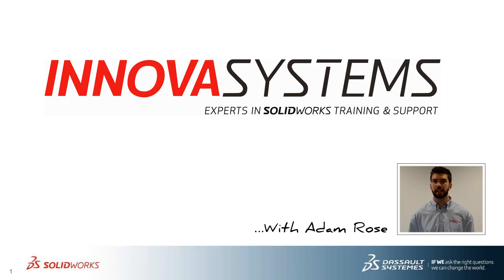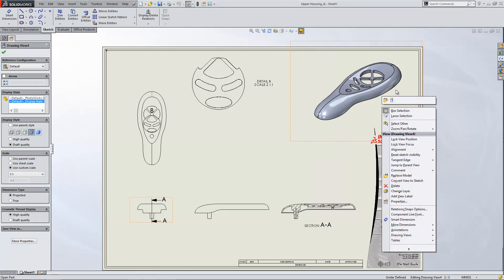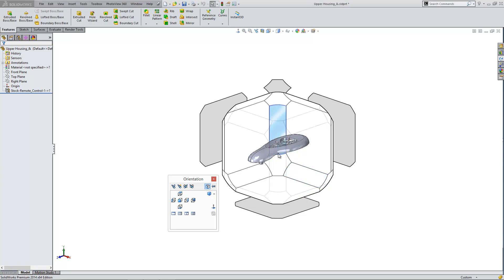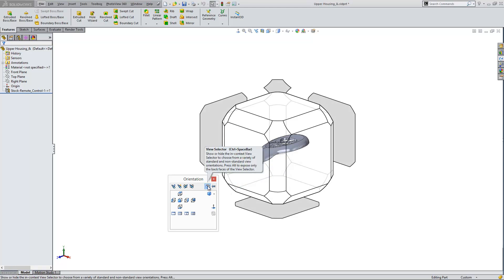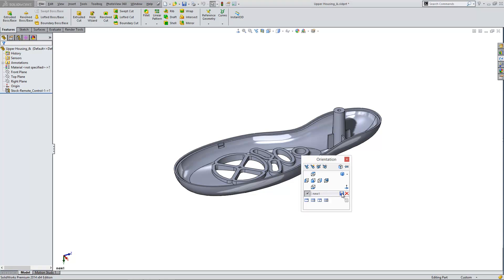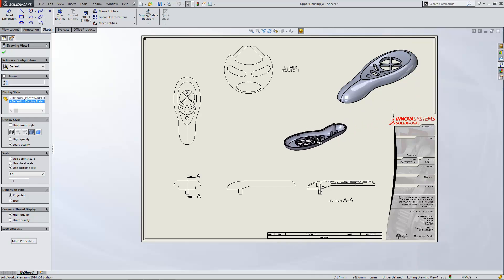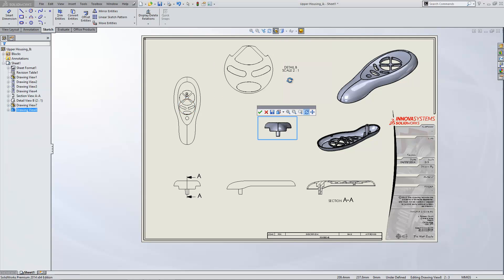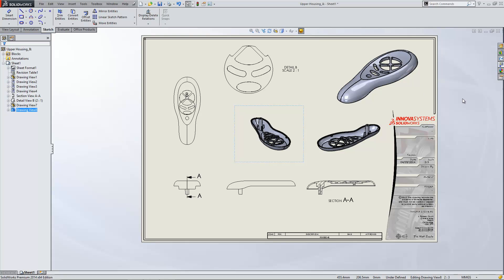How can I create a custom drawing view in SOLIDWORKS?